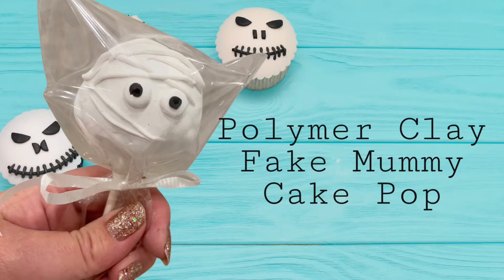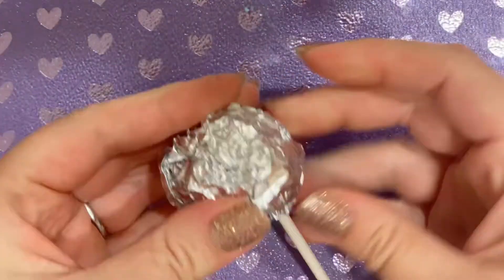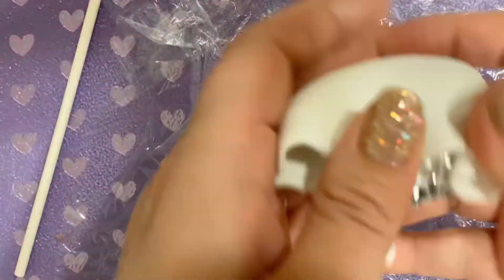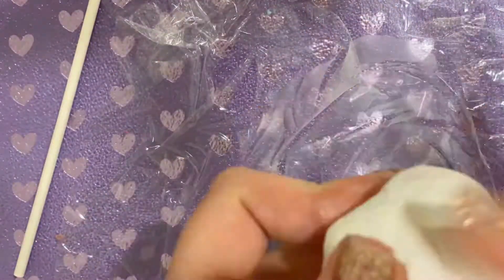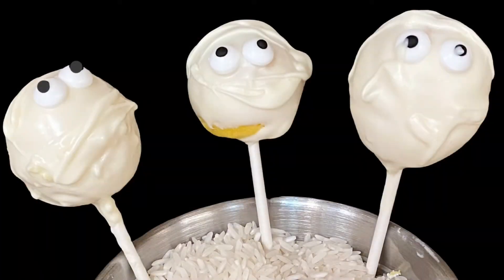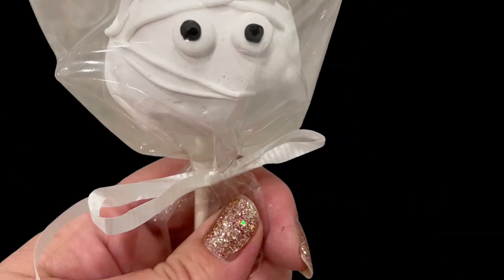Polymer Clay Fake Food Mummy Cake Pops Halloween Trick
These Mummy cake pops look almost identical to the real thing. They are super easy to make. I would like to make a couple to put on my desk at work and trick people throughout the season. Happy Halloween!

I did Not glue my popsicle stick into the head of the aluminum foil but if you wish to do so you may. My cake pop pretty much stays in place because of the string and Bo that I wrapped around the cellophane. ￼

Music: Playground Youth - Mysterious Forest